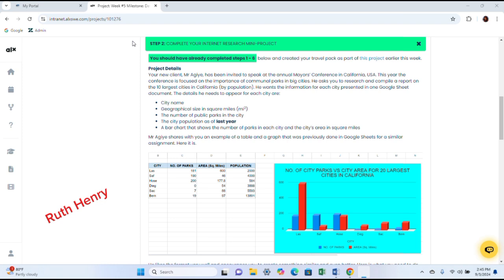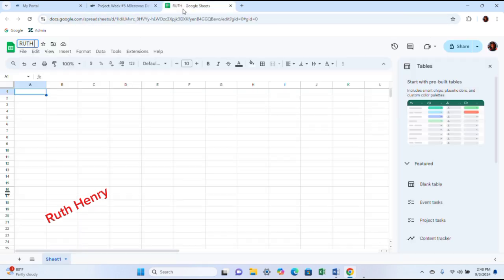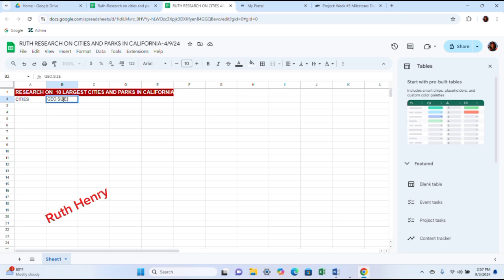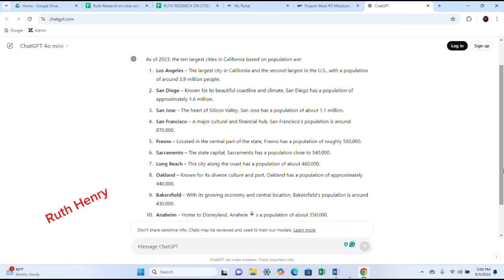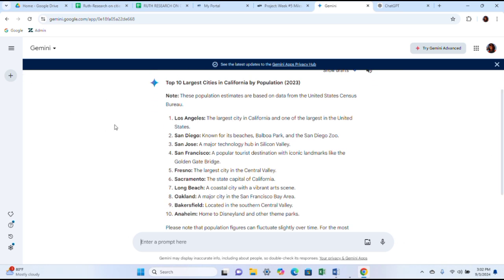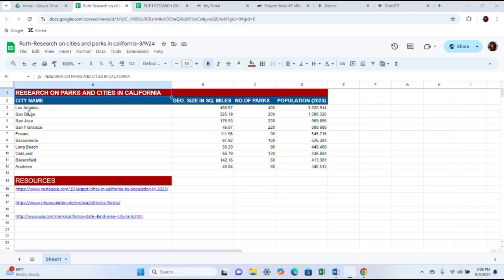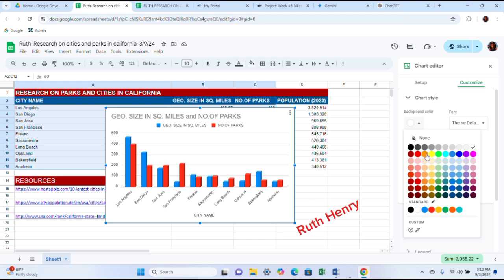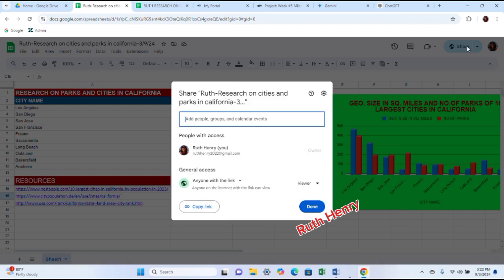How to complete ALx week 5 milestone for cohort 5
Here is detailed guide on how to complete week 5  milestone